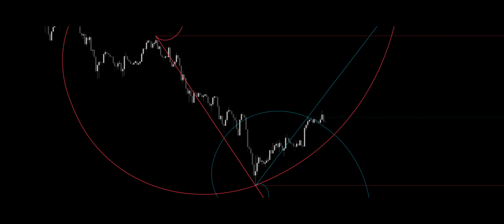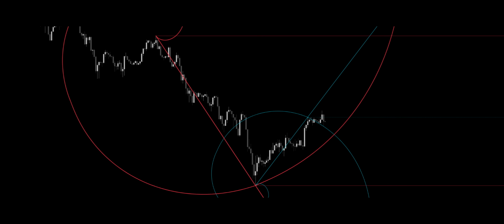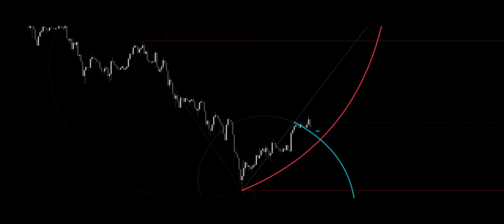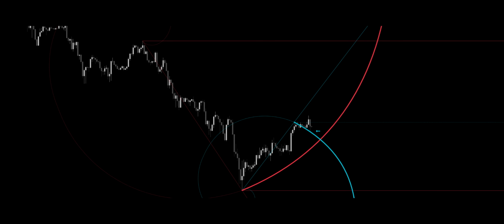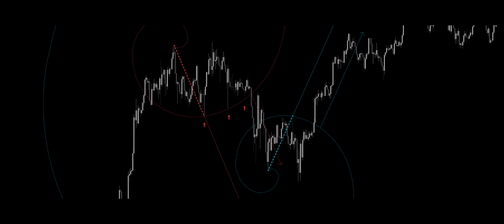Nature’s Code: The Fibonacci Spiral Mapping Market Chaos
Discover the deeper structure behind market movement with the Fibonacci Spiral - ..one of the most advanced tools in technical analysis.
In this video, we break down how the Spiral integrates price, time, and range into a single dynamic system, and how its evolving arcs act as support, resistance, and energetic attractors within chaotic market conditions.

Using a live chart example, we examine a critical inflection point where price meets multiple dynamic curves and horizontal resistance. You’ll learn how to interpret these moments, what they signal about future trend development, and why the Fibonacci Spiral can reveal hidden patterns that traditional tools miss.

Whether you're a trader, analyst, or someone fascinated by the logic behind market behavior, this video offers a clear and powerful look into the mathematical order that shapes market chaos.